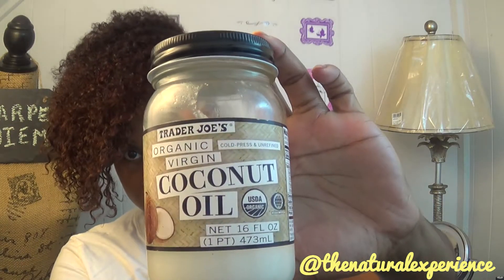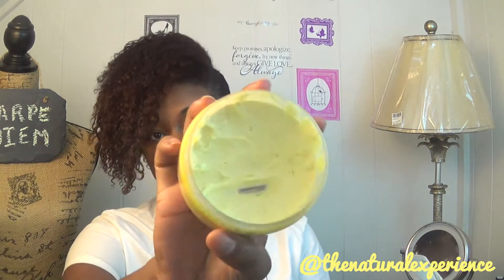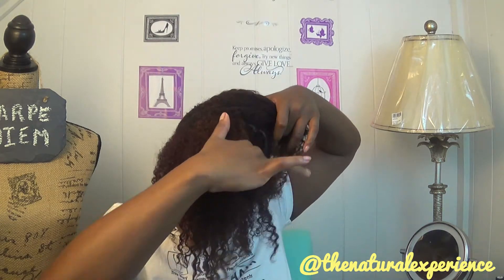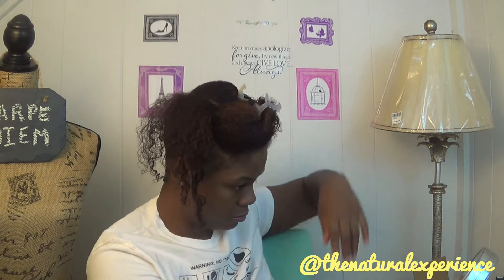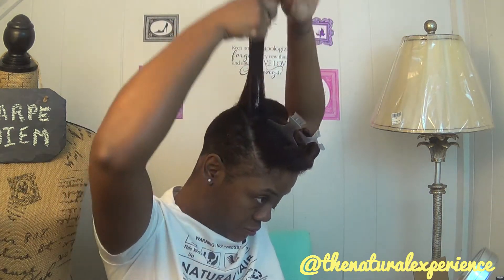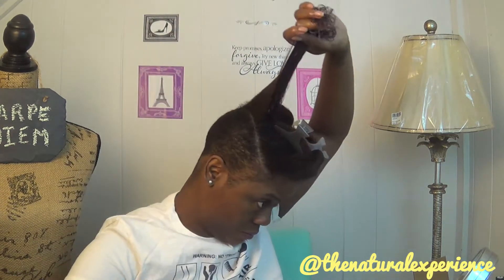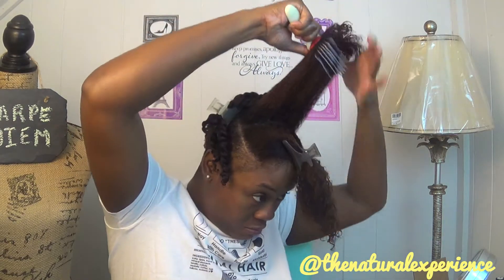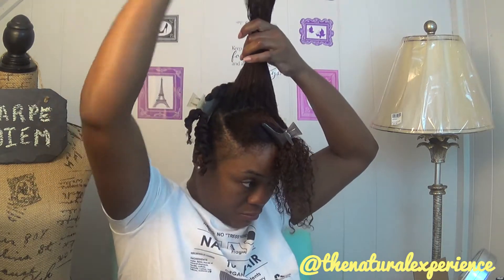93~Flat Twist Out|Undercut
~|Watch In HD|~ 720|1080p

This is not a tutorial. Check out how I achieved this adorable flat twist-out on natural hair.

ynobeshop or thenaturalexperience

Check out Ipsy for a great inexpensive monthly subscription of beauty products

And if you haven't checked out The Natural Experience blog, Now is a good time!! Good things going on and more good things to come.

Camera I use: Sony HD Handycam and sometimes my Rebel T3
Editing Software: Cyberlink PowerDirector

~"Be Yourself, Everyone Else Is Taken" OSCAR WILDE